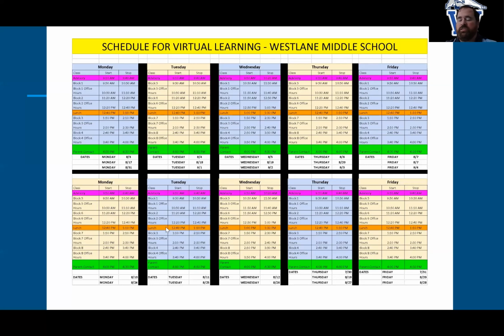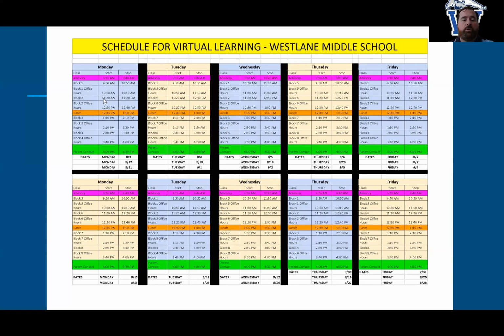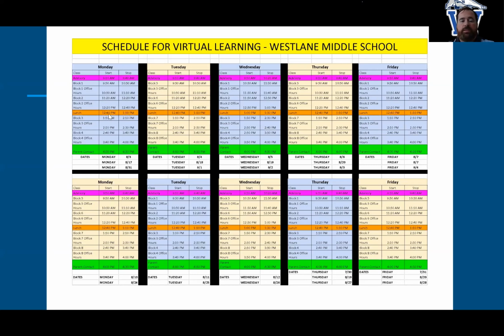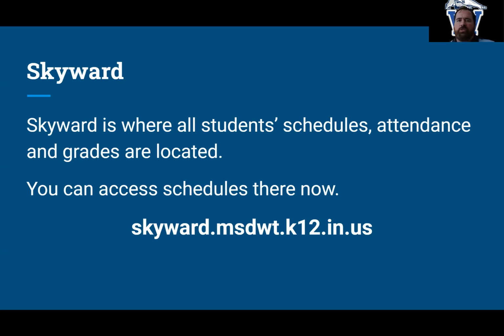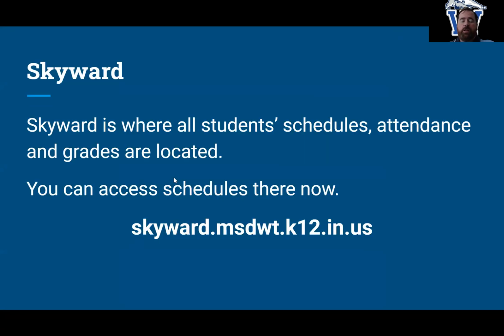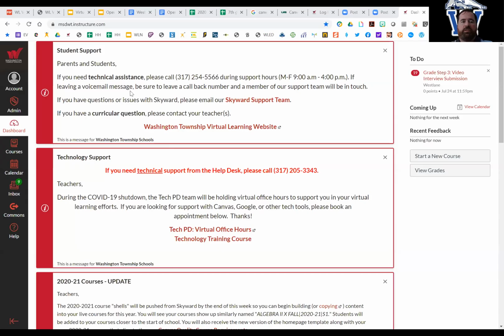WL Town Hall 7-28